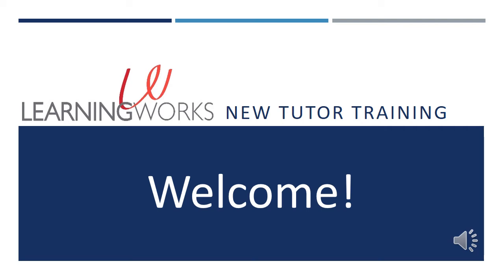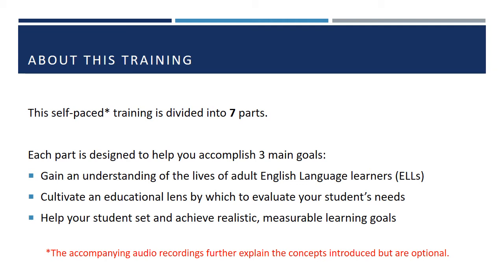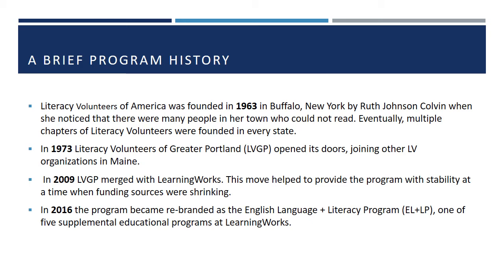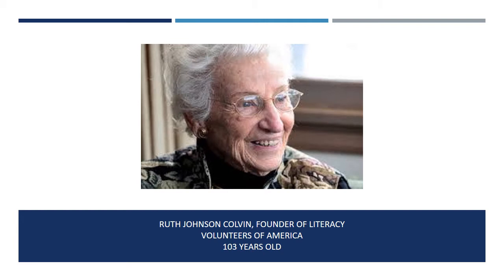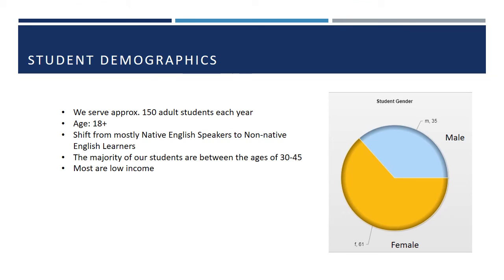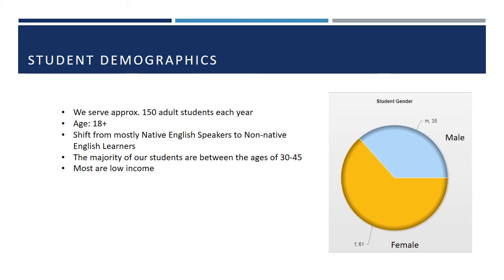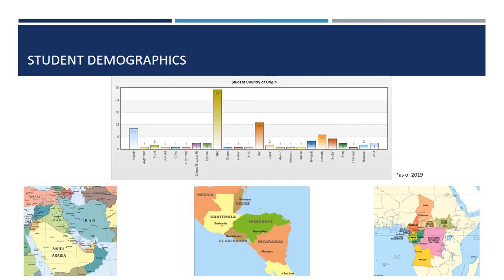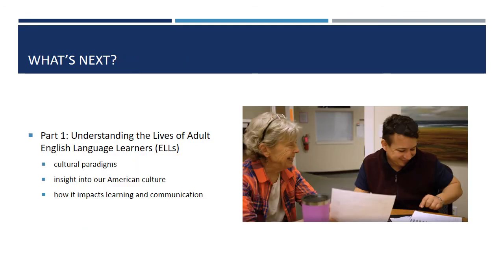LearningWorks New Tutor Training Welcome